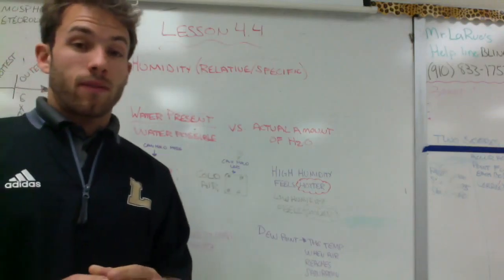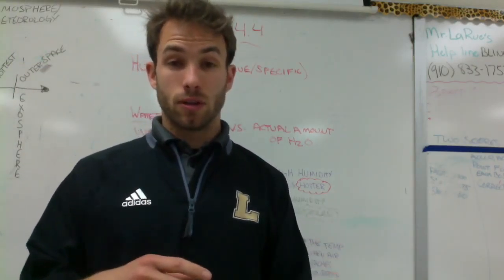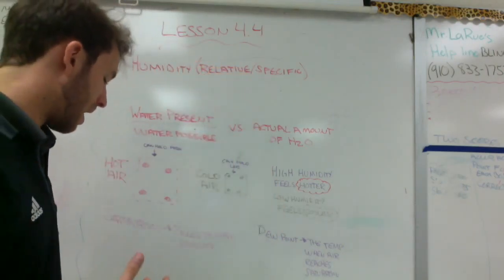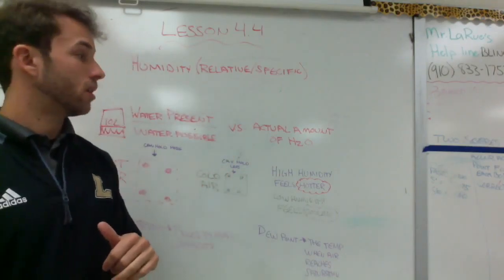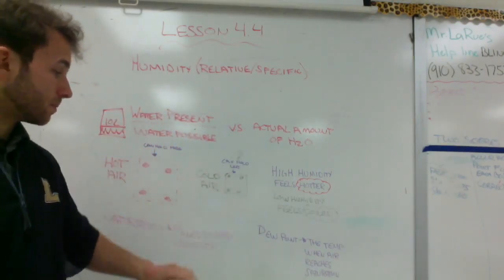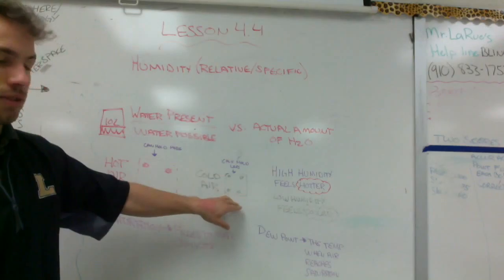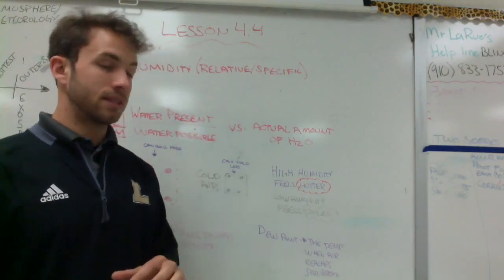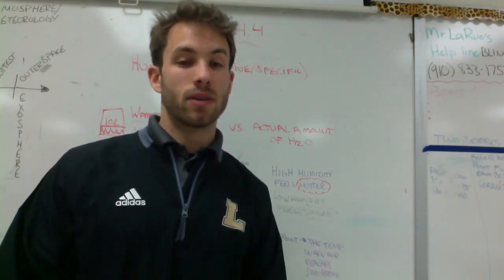Lesson 4.4 (the Real one)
This video is about Lesson 4.4 (the Real one)